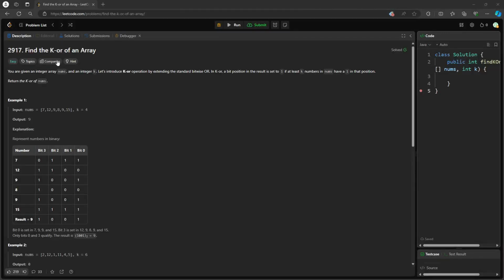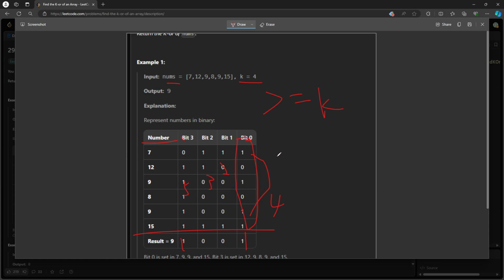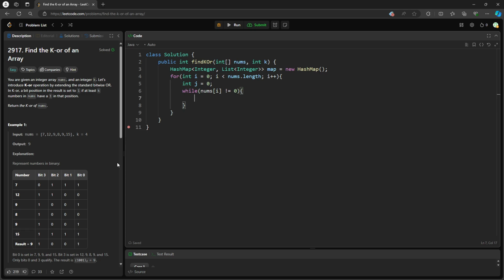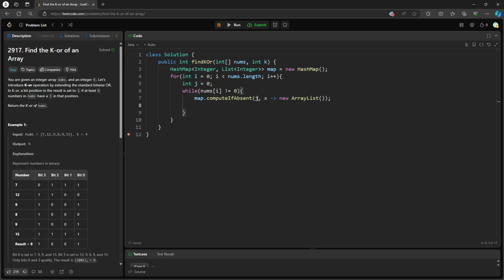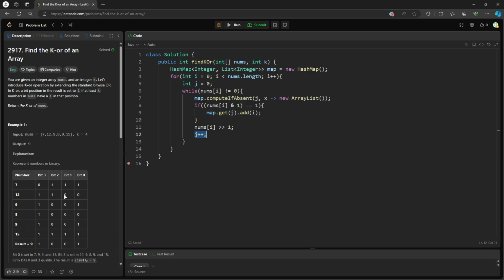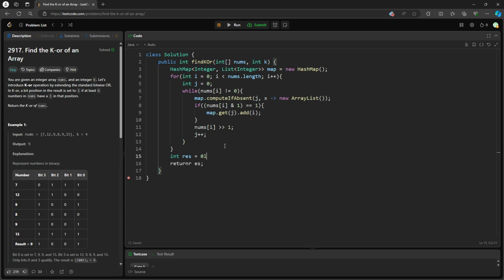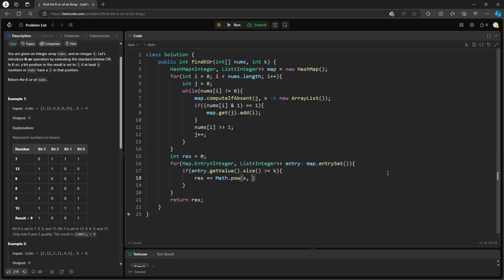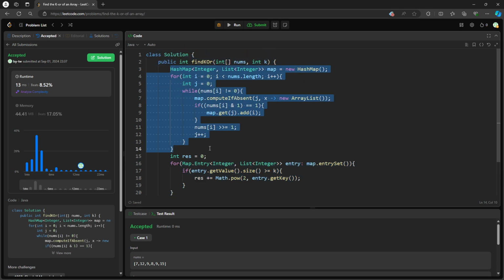LeetCode 2917 | Find the K-or of an Array